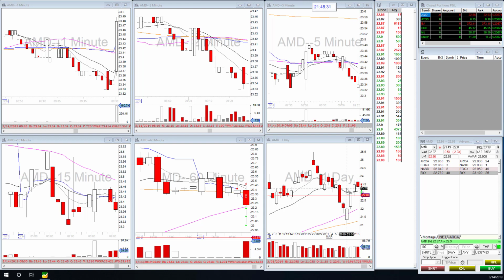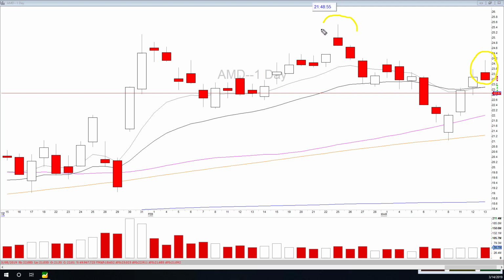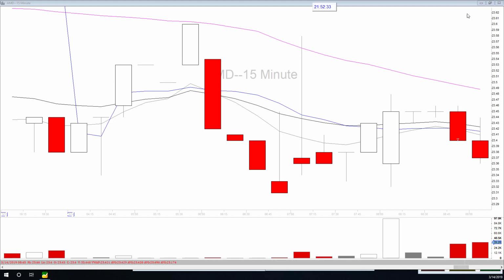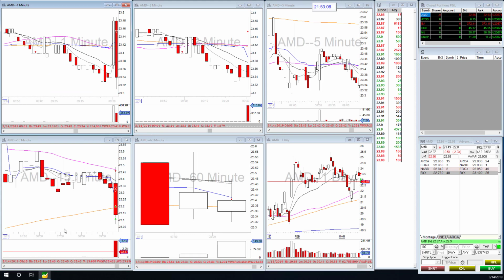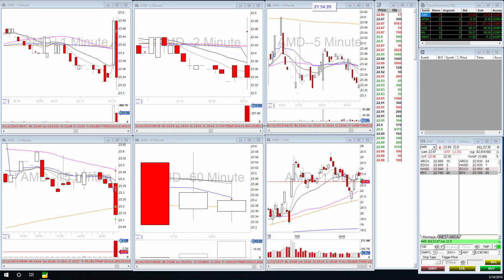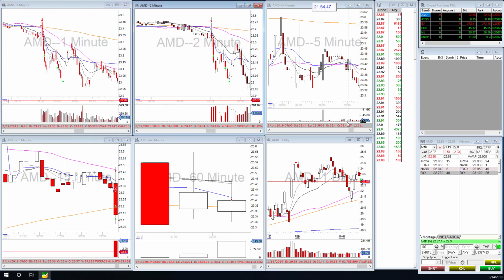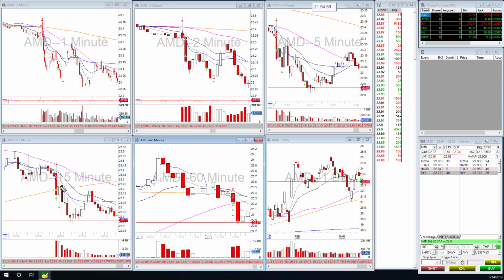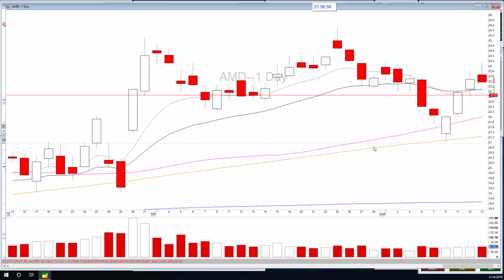WilliamH Trading Recap: Trading Charts From a Different Perspective